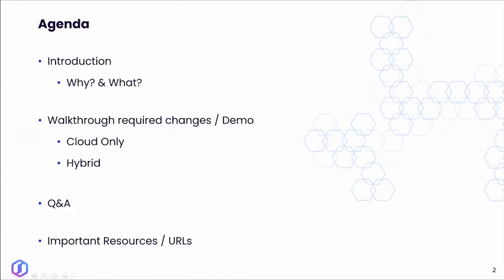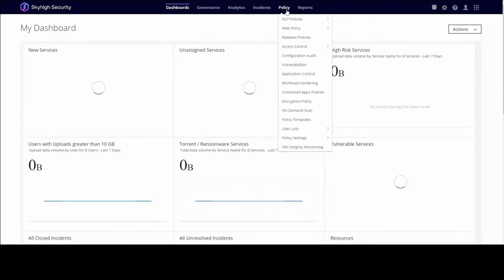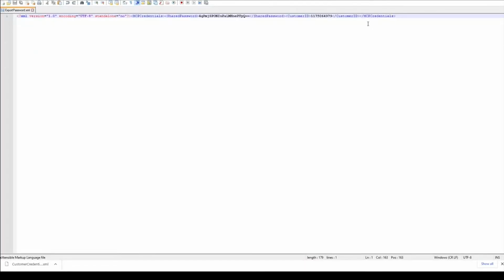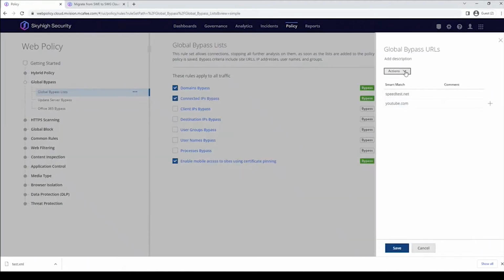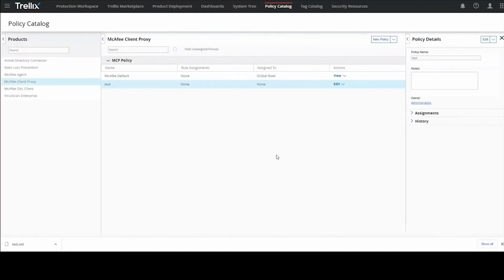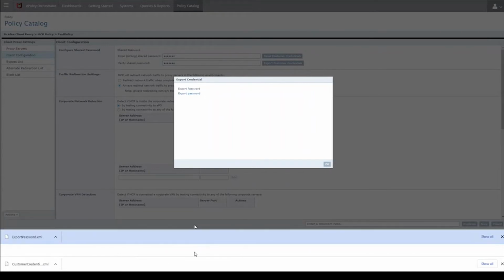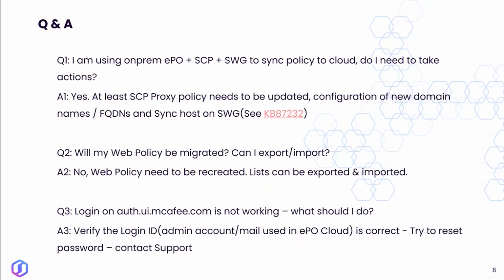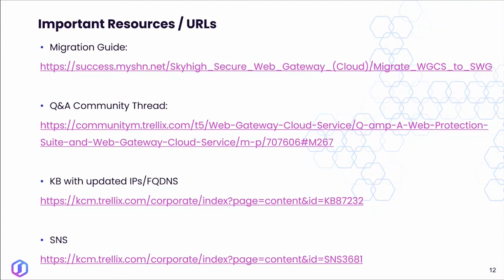Skyhigh Security Q&A SESSION for Web Protection Suite and Web Gateway Cloud Service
Recorded Oct. 20, 2022, this demo and Q&A session covers the migration of Web Protection Suite and Web Gateway Cloud Service hosted by the Skyhigh Security Customer Success team. The session provides the basic steps for migrating to Secure Service Edge, Trellix ePO Cloud, and Secure Web Gateway Hybrid solution

About Skyhigh Security
Skyhigh Security protects organizations with cloud-native security solutions that are both data-aware and simple to use. Its market-leading Security Service Edge (SSE) Portfolio goes beyond data access and focuses on data use, allowing organizations to collaborate from any device and from anywhere without sacrificing security.